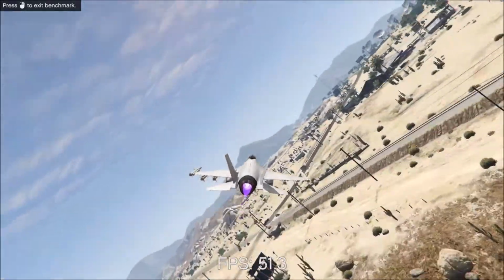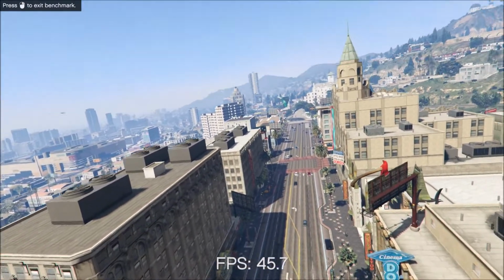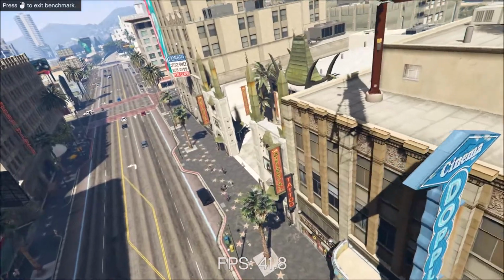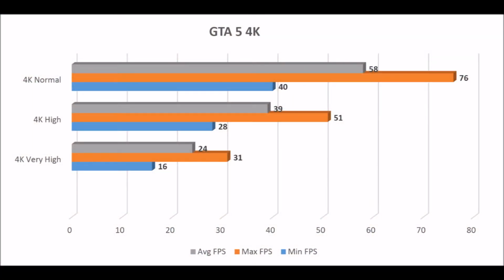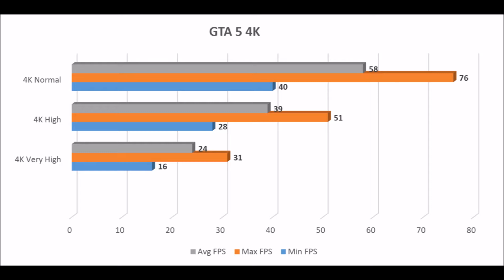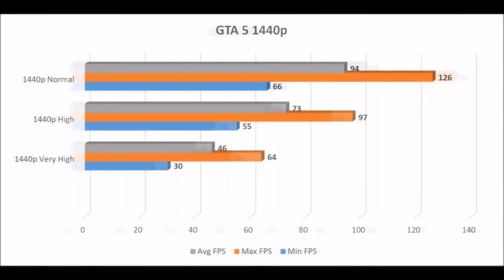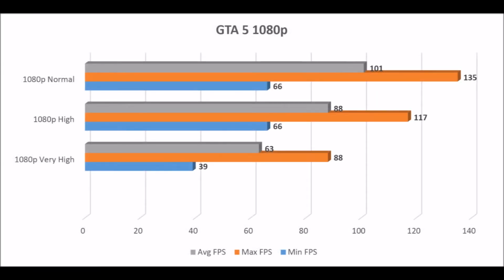GTA 5 PC What Resolution Should You Play? Benchmark 4K,1440p,1080p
My PC Specs:
i7-4790k @4GHz turbo to 4.4GHz
ZOTAC GTX 970 4Gb GDDR5
16Gb Corsair Vengeance DDR3 Ram
Gigabyte Z97M-DS3H Motherboard
120Gb Kingston V300 SSD
2Tb Seagate Barracuda HDD
2Tb External Samsung D3 Station
Corsair CX600 PSU
Fractal Design Core 1000 Case
AOC U2868PQU 28" 4K Monitor
Cyborg R.A.T 9 Mouse
Cyborg V.7 Keyboard